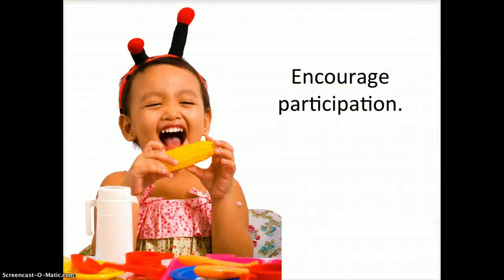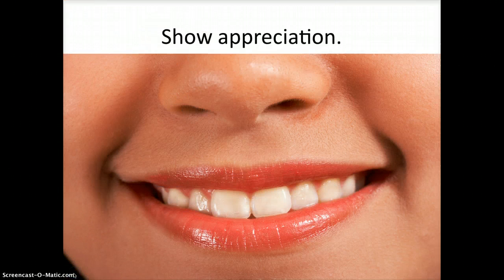Bible Learning Activities - Guidelines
Guidelines for using Bible learning activities in your classroom